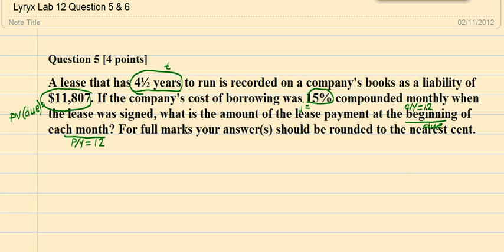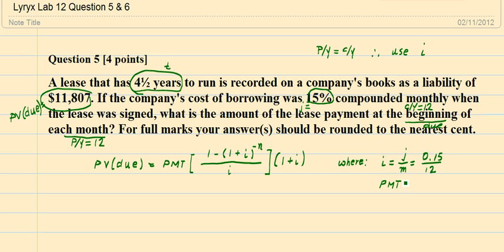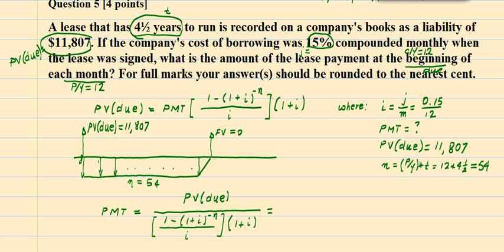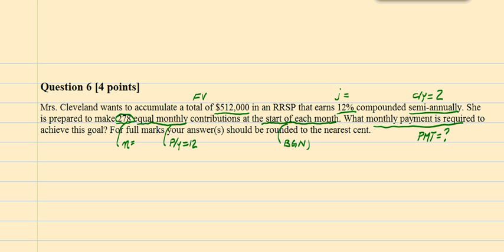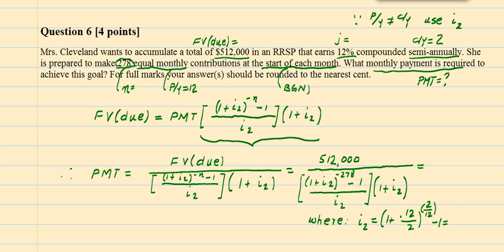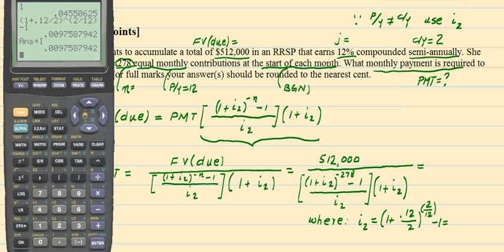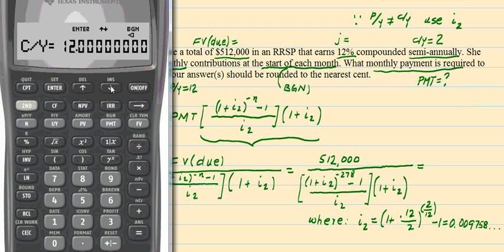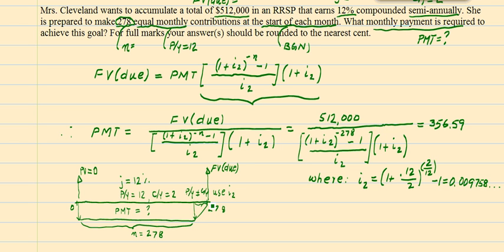Lab 12 Question 5 and 6 November02 0532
Lyryx Lab 12 (Chapter 12) Question 5 & 6